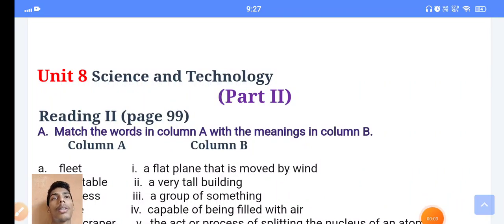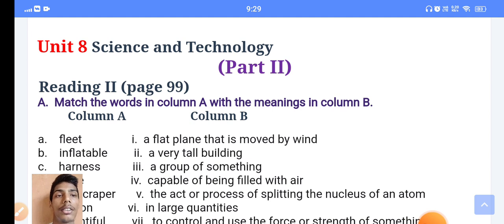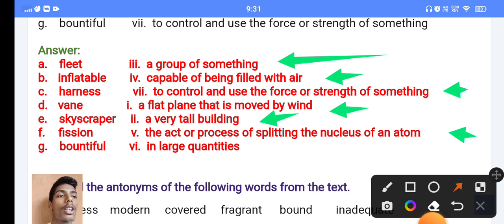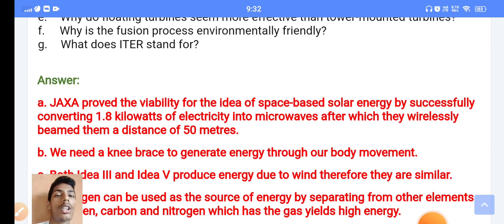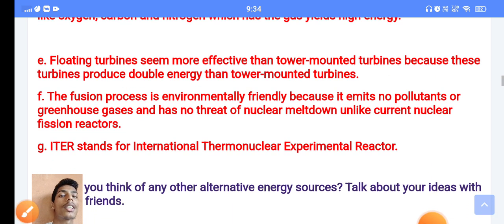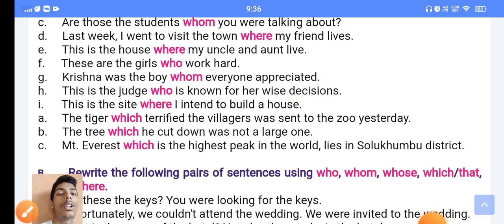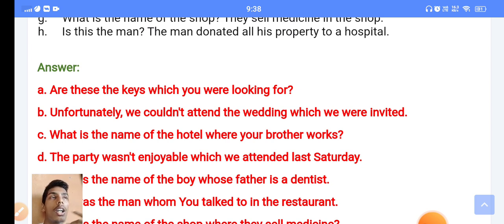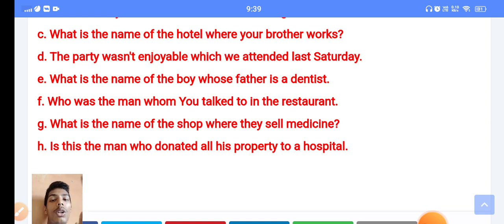class9 english unit 8 science and technology exercise| class9 english chapter8 exercise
class 9 science and technology note
class 9 science and technology solution
class 9 science and technology new course 2079
class 9 nepali guide 2079
class 9 nepali guide book 2079
class 9 science new course 2079
class 9 science
unit-8 science and technology
class 9 science and technology chapter 1
science and technology chapter 8 solution
class 9 english
class 9 science chapter 8 solution

 class9 english unit 8 science and technology exercise

class 9 english unit 8 science and technology exercise answers

class9 english unit 8 science and technology exercise song

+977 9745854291